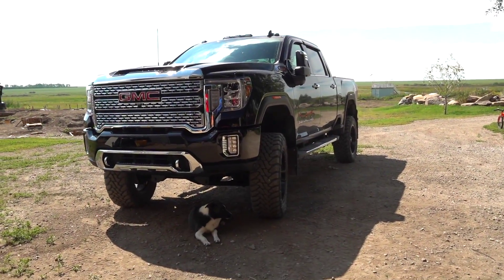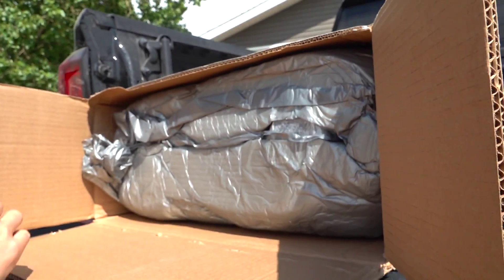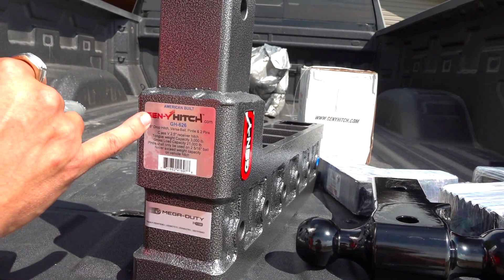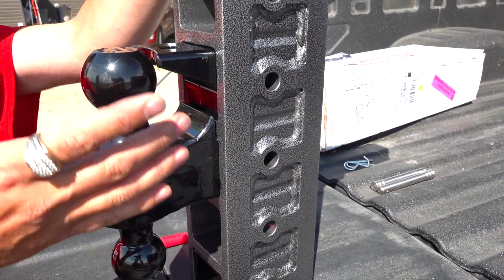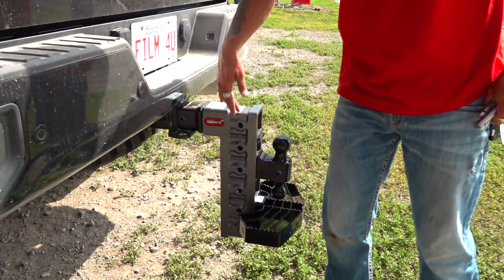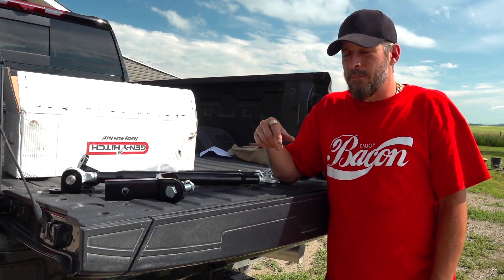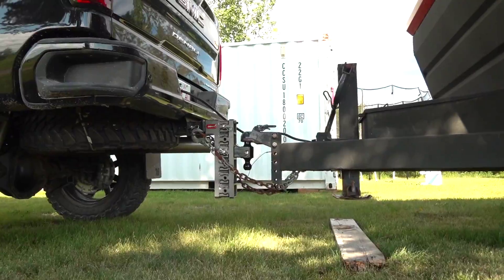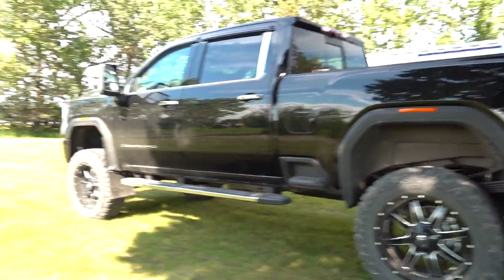MY NEW BEAST TRUCK & MONSTER HITCH - 2020 DENALI 3500HD 6.6L L5P DIESEL GEN-Y | RC ADVENTURES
Yes, the Rumours are true, and viewers across social media have been asking questions about the Black Denali that's been seen around the ranch lately. A NEW TRUCK for the RCSPARKS Studio.. but this time.. it's a FULL SIZE! I'm moving on from my 2013 Ford.. and stepping up to a true pulling machine.

Regular viewers of our show are amazed and astounded at the massive and fascinating radio control vehicles I have on our channel - and most regular viewers know for many (7) years I have been rocking a FORD F150 Twin Turbo, all tricked out.

Over the years, my needs have changed, and the RC's have literally gotten BIGGER! Including a massive 8000lb Skid Steer that is FULLY Radio Controlled!  The truck I chose was the 2020 GMC DENALI 3500HD with the 6.6l turbo diesel, w/ the 10 speed Allison transmission.

This truck has just over 900lbs of torque.. and being lifted up with a 6.5" BDS suspension on FOX shocks, coupled with TOYO OPEN COUNTRY M/T 37X12.50R22LT / (Fuel Wheels) this rides so nicely.. but NEEDS a massive drop Hitch.

Because of the severity of the drop, I also got the stabilizer bars to install on my truck at a later date to make this hitch ROCK SOLID. The bars ARE removable.. but once they are installed.. make this hitch as rigid as any hitch needs to be.  I know a lot of people ask me where I get my products.. and specifically where YOU can get the SAME products I show.. so here are some part numbers: (Ironically I found the company by viewing other YouTube Videos!)

GH-353

GH626  Benefits

The possibilities are endless with the GEN-Y Mega-Duty adjustable hitch. Not only is our product convenient for customers towing with multiple applications, but also heavy-duty and built to last a lifetime. Our products are designed to improve the ride for customers, ranging anywhere from RVers and off-roaders to serious outdoorsmen. Therefore, the MEGA-DUTY is a great choice for any towing needs.  In addition to towing, our product can be used for other applications such as any standard luggage rack, motorcycle carrier, cargo rack, etc. Another feature that sets the MEGA-DUTY apart from other hitches is the adjustability. The desired height of the attachments is adjusted by simply pulling a pin and moving the ball mount to that position. The hookup is simple and fast and also ensures that the trailer is being towed as level as possible. Our products are designed and tested to be used in the drop or rise position, which provides even more versatility.  The GEN-Y Mega-Duty gets the job done faster and can be adapted to almost any bumper style trailer and pintle style couplings.

Features
2.5″ Receiver
21,000 lb Towing Capacity; 3,000 lb Tongue Weight
Drop/Rise Range: 6″ to 18″
Includes Versa-Ball Mount and Pintle Lock
Fabricated with Heavy-Duty Steel
Sand Blasted and Coated with a Durable Silver-Vein Powder Coat
Compatible with All 2.5″ Attachments

Got a Lift Like ME? No Problem
However, there are a few things to consider when towing with a lifted vehicle. First, a long drop hitch (12″ or more) will put added leverage on the vehicle receiver. In some cases, receiver hitch manufactures will then reduce ratings by as much as 50%. Secondly, a long drop hitch will typically create a lot more movement due to the added length and drop of the ball mount. Using the Stabilizer Kit (GH-0100) will tie the bottom of the GEN-Y adjustable drop hitch into the frame of the truck therefore taking the stress off of the receiver. The GH-0100 also prevents the bottom of the ball mount from moving, ensuring a safe towing experience.

All GEN-Y products are rigorously tested and exceed the SAE-J684 Weight Testing Requirements. Never exceed recommended capacity on any trailer tow coupling or vehicle receiver hitch. PATENT PROTECTED@

How Does the GEN-Y Pintle System Function?
The GEN-Y 21K Mega-Duty uses the standard GH-061 2.5″ Versa-Ball in addition to the GH-062 pintle lock to quickly and safely connect to pintle couplings. By simply pulling the pin in the pintle lock and sliding it back into the adjustable section of the hitch,  the pintle ring can then be lowered down over the 2 5/16″ side of the Versa-Ball. The last step is to then slide the pintle lock back out across the pintle ring and pin it in place securely.